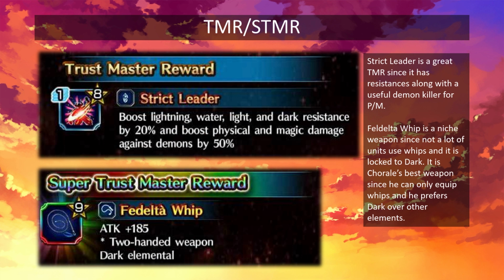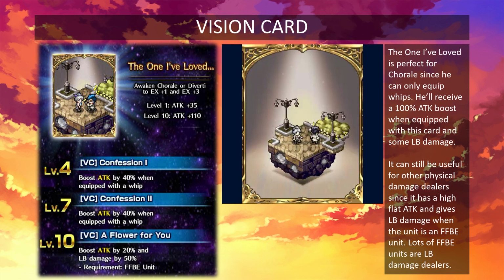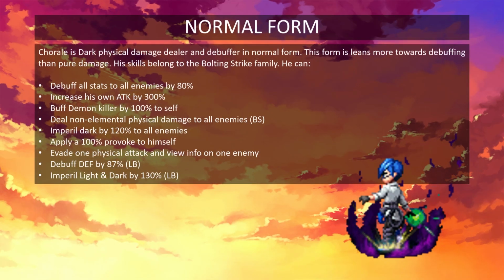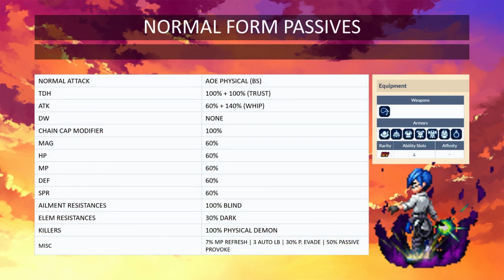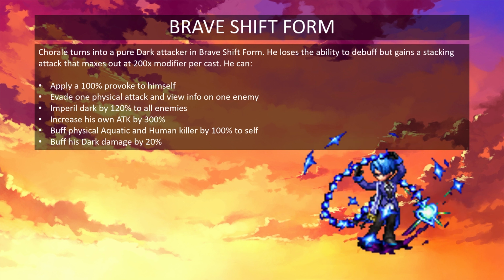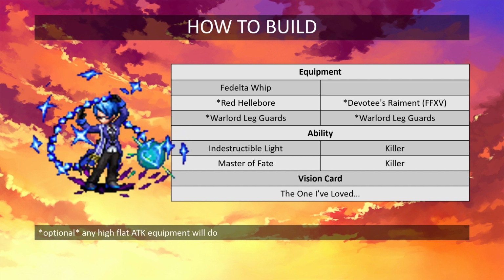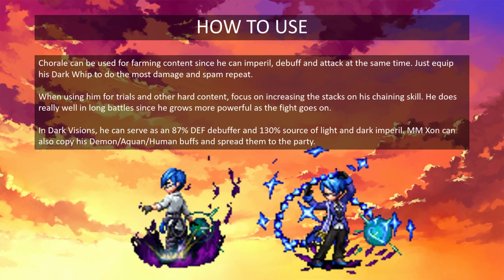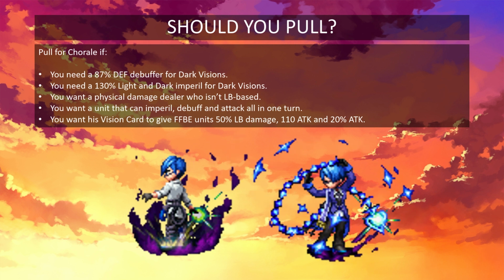【FFBE】NEO VISION CHORALE REVIEW | HOW TO BUILD & USE | SHOULD YOU PULL?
Here is my review of Neo Vision Chorale. He is a powerful dark chainer and debuffer.

0:00 Introduction
0:13 TMR/STMR/VC
3:02 NORMAL FORM
5:45 BRAVE SHIFT FORM
7:28 HOW TO BUILD
8:33 HOW TO USE
9:33 SHOULD YOU PULL?

You get custom badges and other perks when you JOIN. It will show next to your name.

I will be using to select a winner from the comments from this video when we reach a milestone.

This is a great way to support me without giving me money directly.

🙏Friend Codes:
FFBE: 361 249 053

About the Final Fantasy Brave Exvius:

Final Fantasy Brave Exvius is a free-to-play role-playing game developed by Alim and published by Square Enix for iOS, Android and Amazon Fire devices. A spin-off of the Final Fantasy series, the game marks as the first collaborative effort between Square-Enix and Alim.

Initial release date: 22 October 2015
Producer(s): Kei Hirono, Hiroki Fujimoto
Director(s): Eiji Takahashi
Composer: Noriyasu Agematsu
Developers: Alim Co., Ltd., Gumi
Platforms: iOS, Android